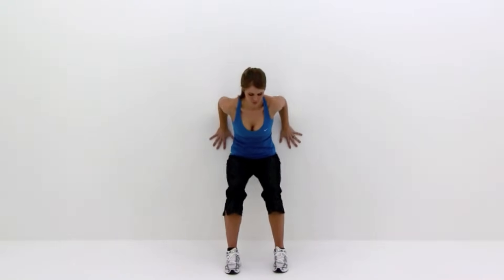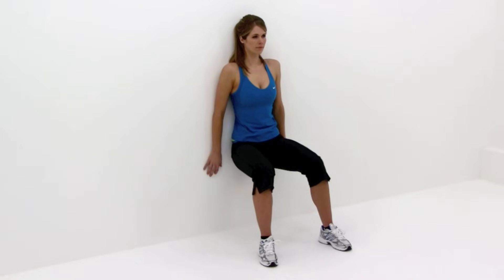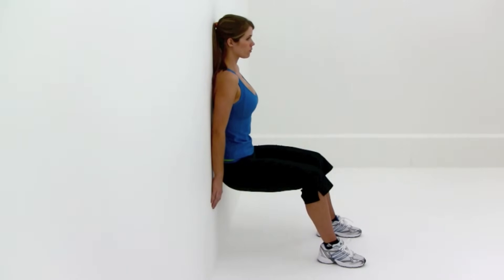Wall Sit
The Wall Sit is infamously painful, & fantastically effective for toning the butt.